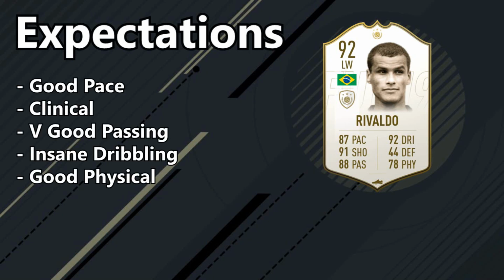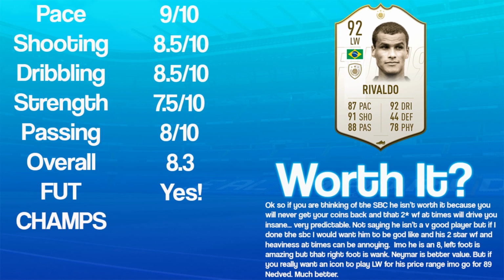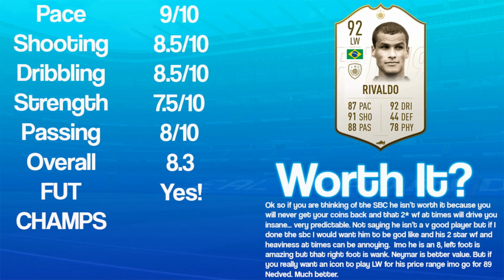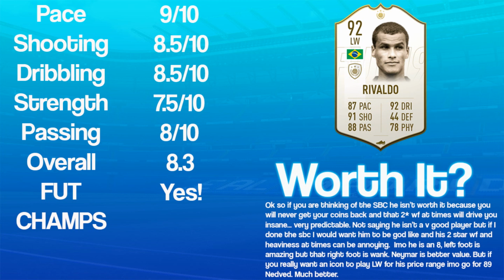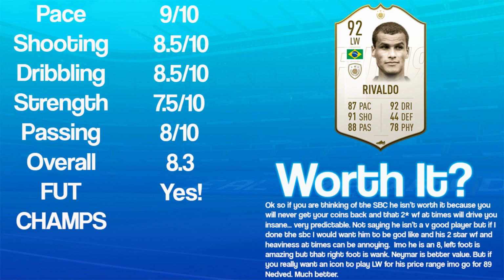FIFA 19 | 92 PRIME RIVALDO REVIEW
So today we are reviewing Prime Rivaldo! Is he worth it? Let's find out!